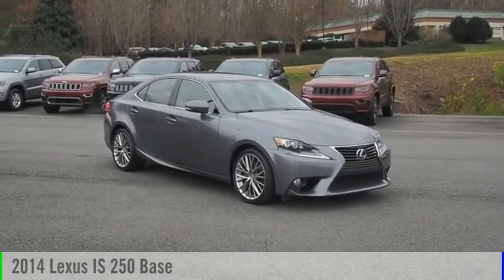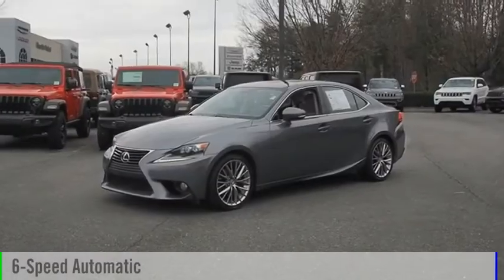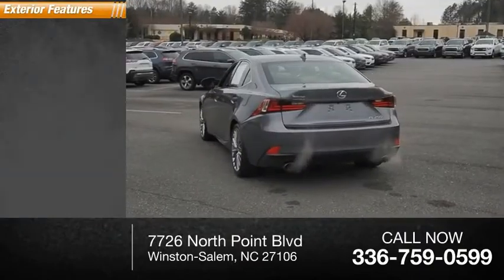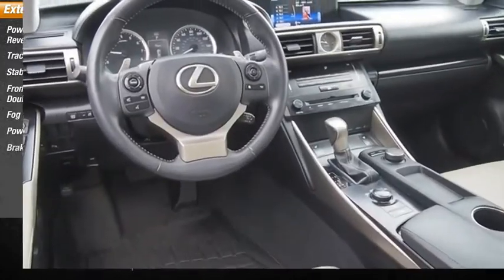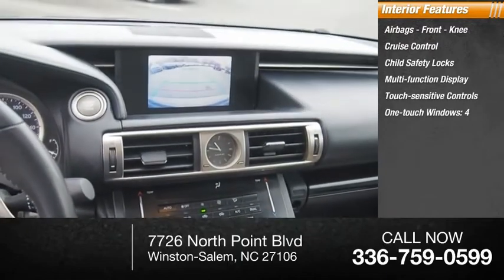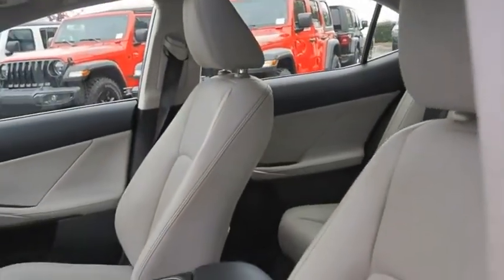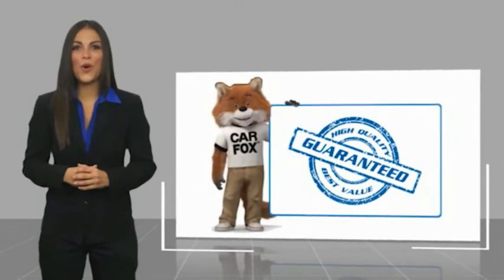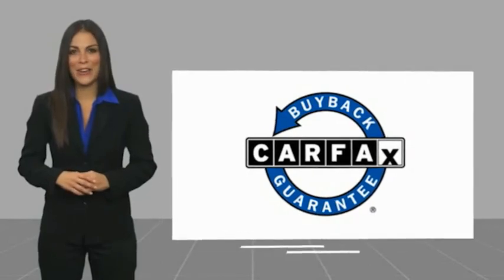2014 Lexus IS 250 Winston-Salem NC T2645A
2014 Lexus IS 250 Base